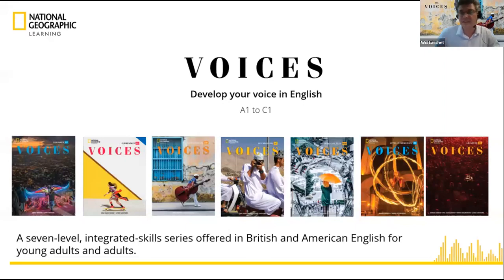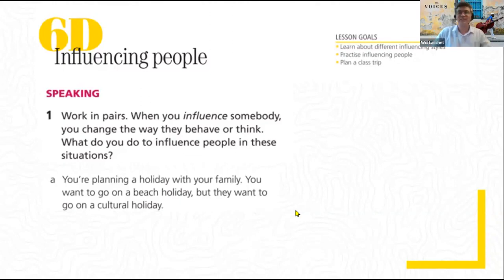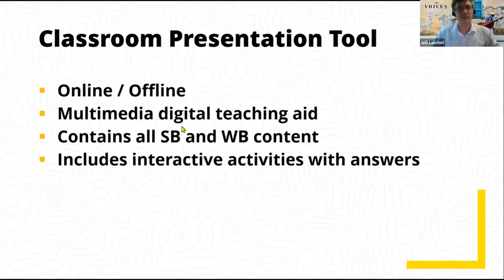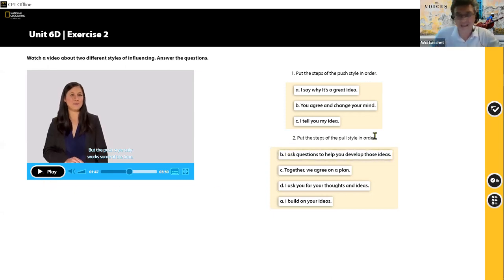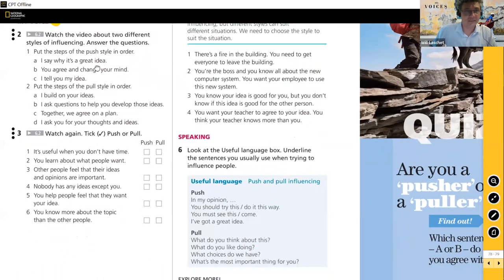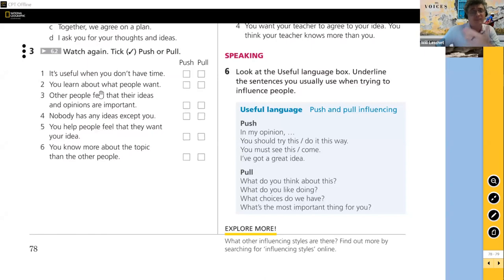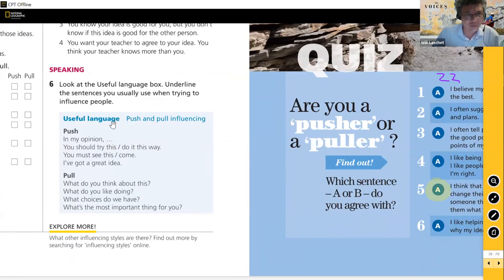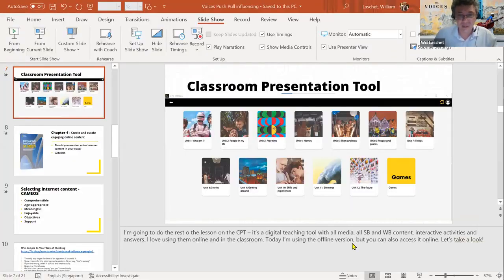Communication Skills: Push and Pull Influencing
English learners can amplify their voices by communicating their ideas clearly and effectively to get the result they want. To be future ready, every student needs to know how to be persuasive and exert influence. In this model lesson for English teachers, learn about push and pull influencing, how to use them, and how they fit in with your communication style. We will be using integrated-skills content from our new adult program Voices, including listening, reading and speaking activities.